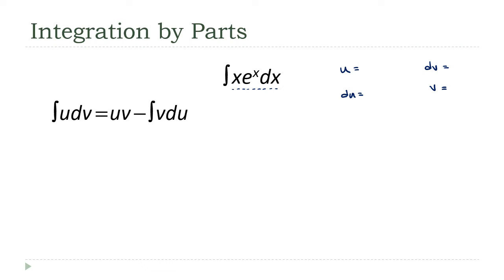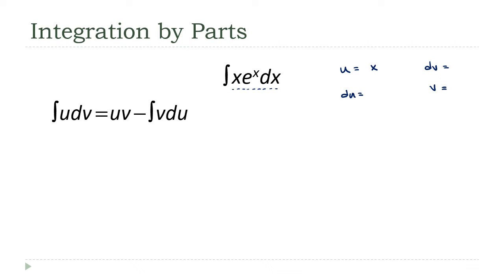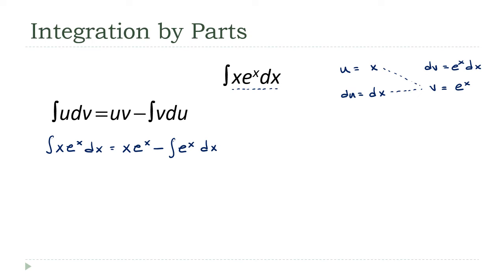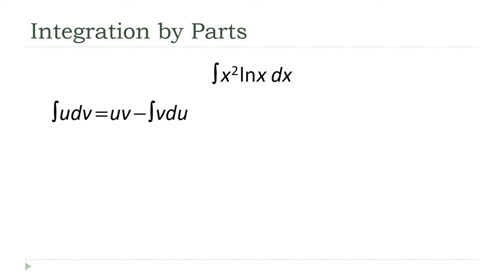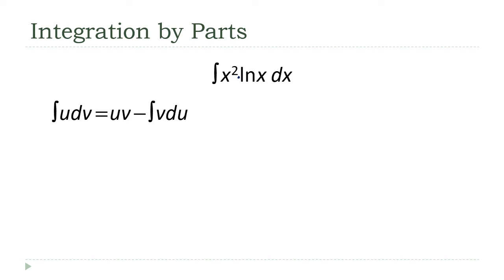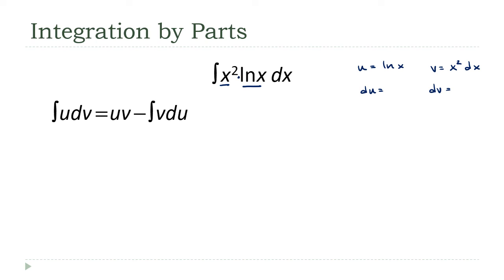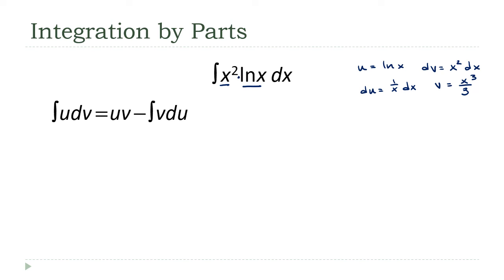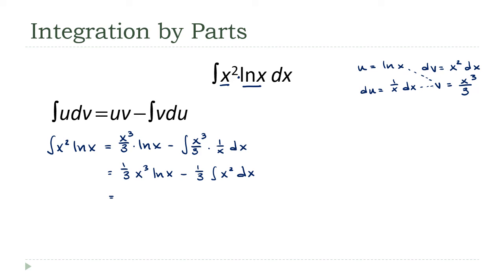Integration by Parts, Examples 1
Now that we've seen where the integration by parts formula comes from, we're going to continue by looking at some specific examples of how it's used.